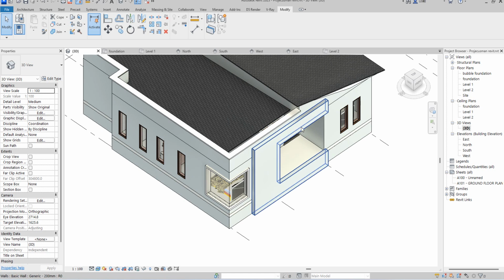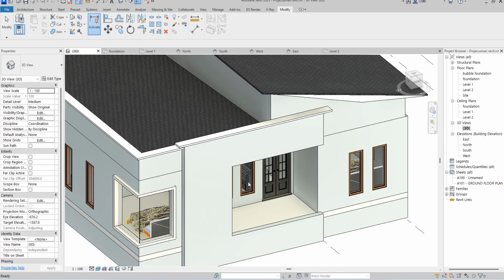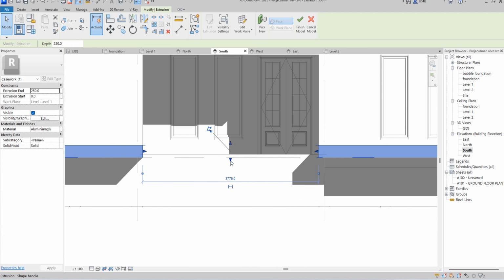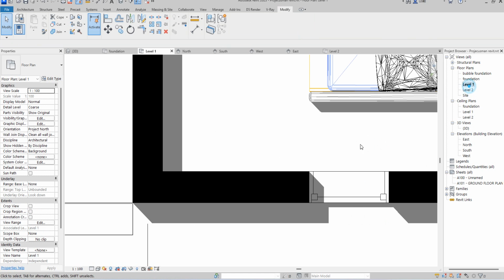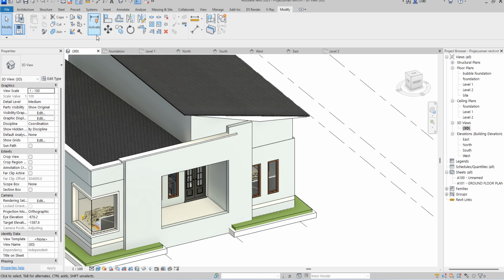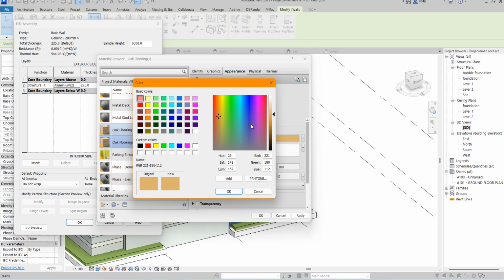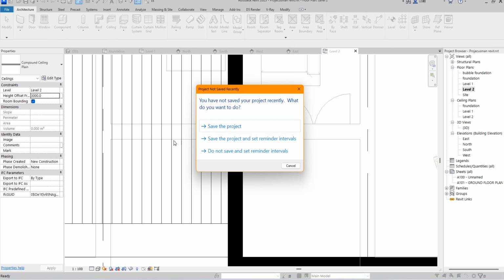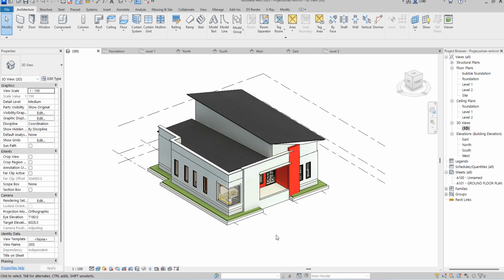Intro to Elevation COLOR Part #5: Revit Tutorial Step by Step